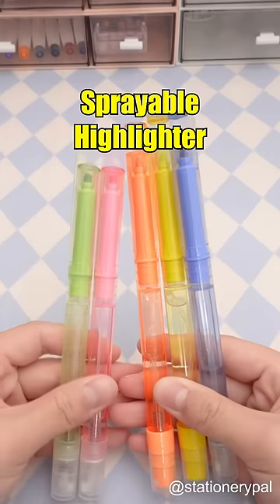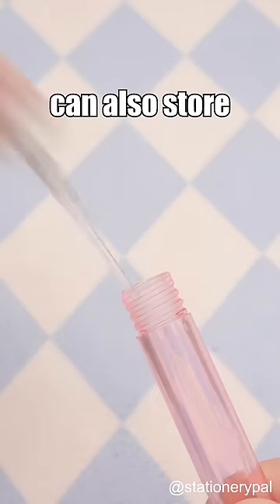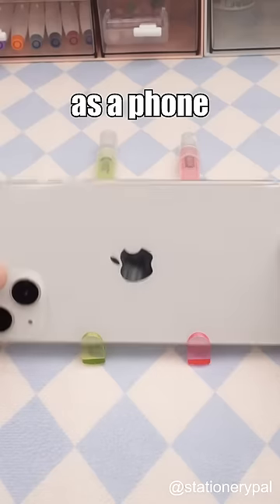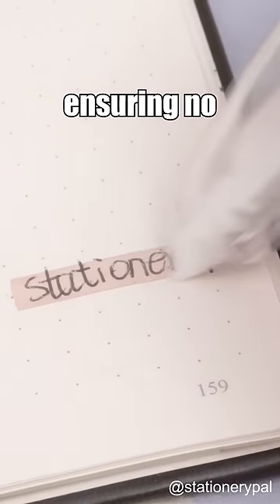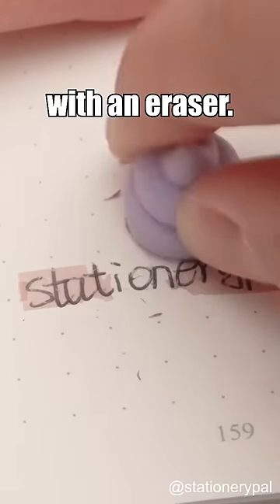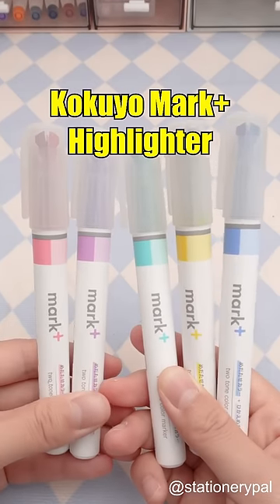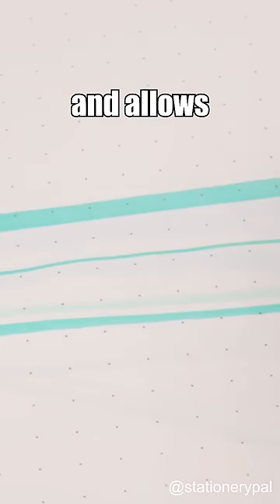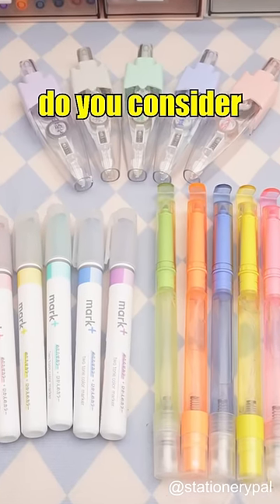Which moment in your life do you consider a highlight?